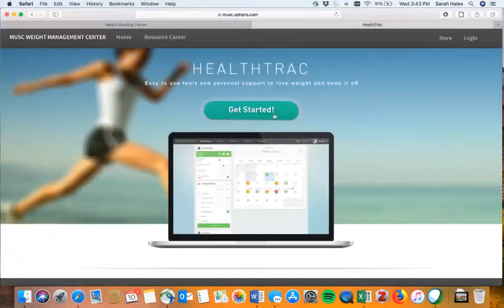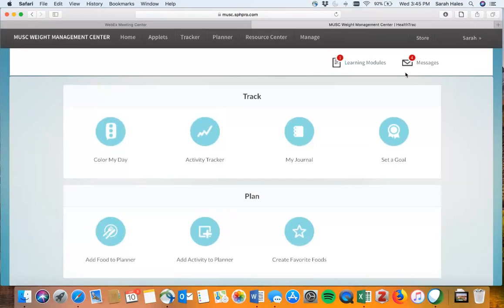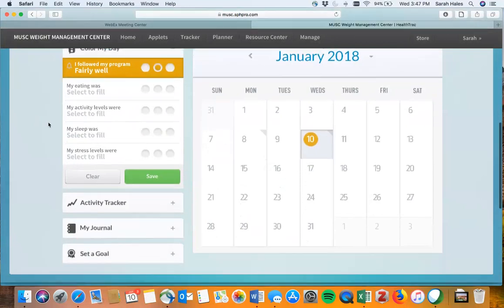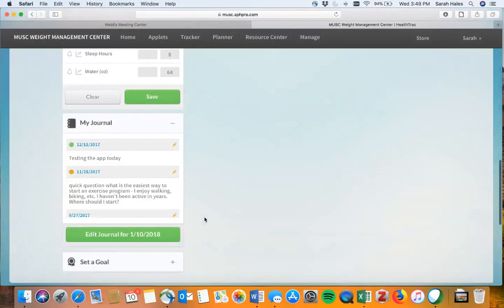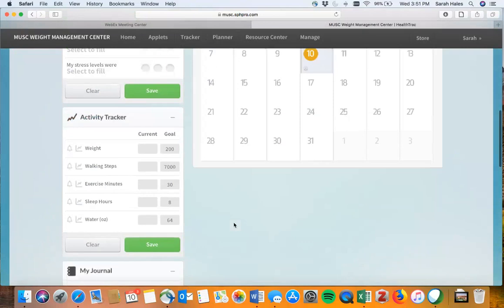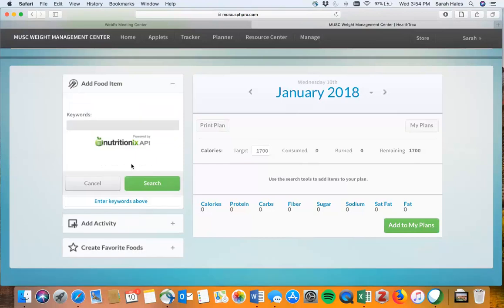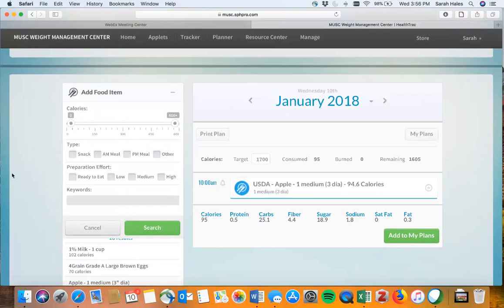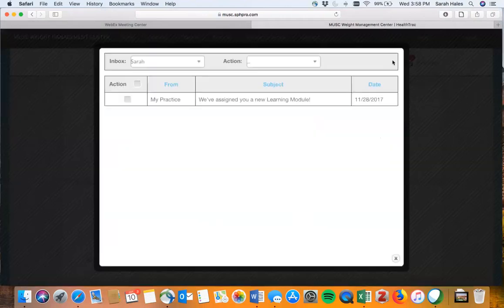Intro to HealthTrac Website 2018